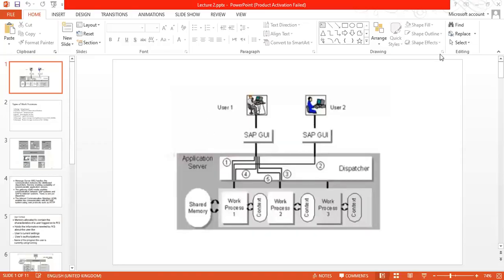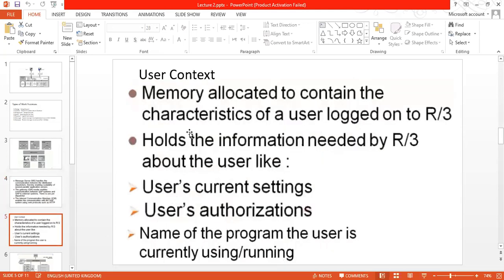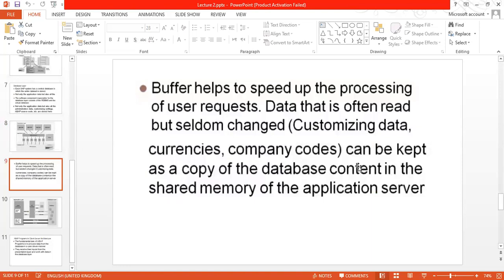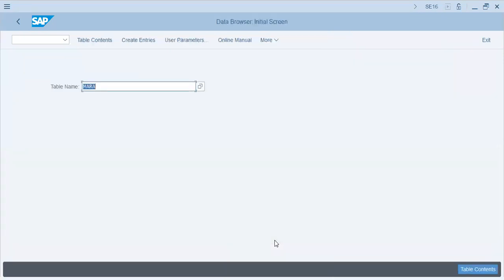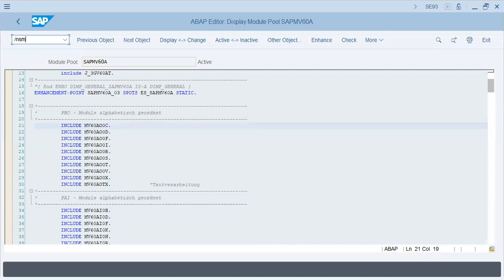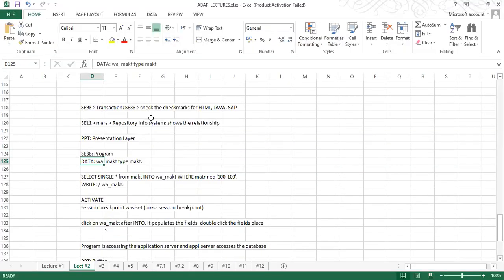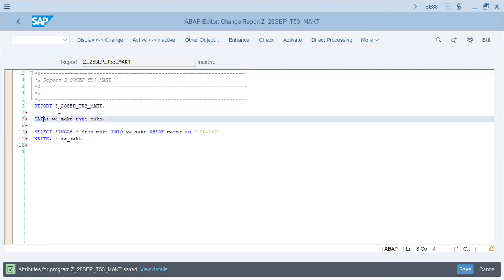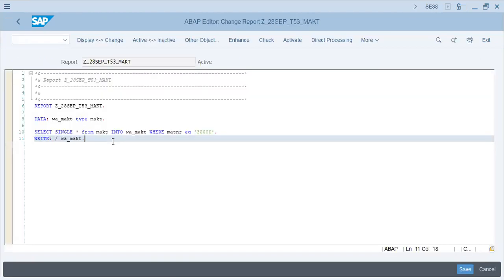Demystifying SAP ABAP 3 Tier Architecture Dispatcher, ABAP Layers, Database Layers, Work Process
Dive deep into SAP ABAP's 3-tier architecture! Learn about the crucial components like the dispatcher, ABAP layers, and database layers, as well as how work processes play a vital role. Join us for this comprehensive tutorial that will enhance your understanding of SAP ABAP's technical framework.

SAP ABAP 3-Tier Architecture
ABAP Dispatcher
ABAP Layers
Database Layers in ABAP
SAP Work Process
SAP ABAP Technical Framework
SAP ABAP Tutorial
SAP ABAP Dispatcher Functions
ABAP and Database Interaction
SAP ABAP Architecture Explained

SAP ABAP
3-Tier Architecture
ABAP Dispatcher
Database Layers
Work Process
SAP ABAP Tutorial
ABAP Layers Explained
SAP Technical Framework
SAP Development
ABAP Architecture